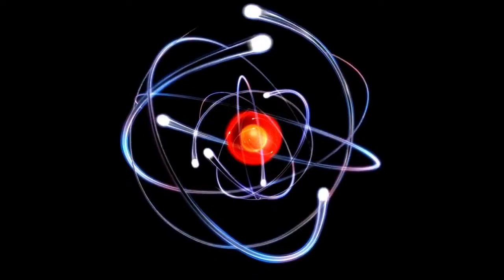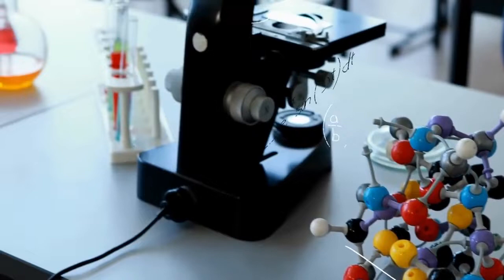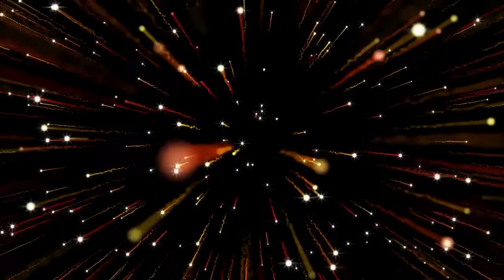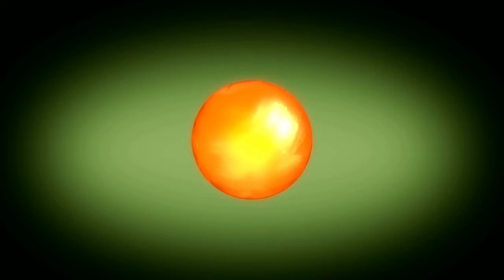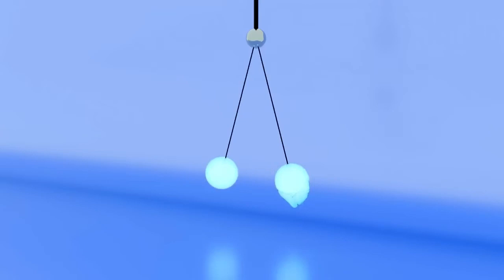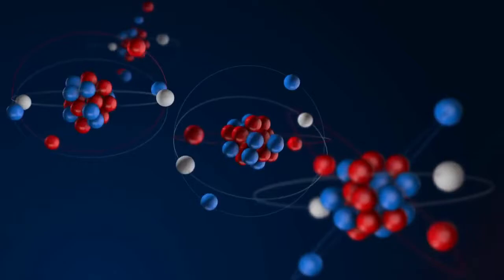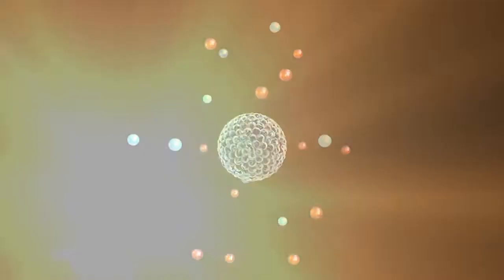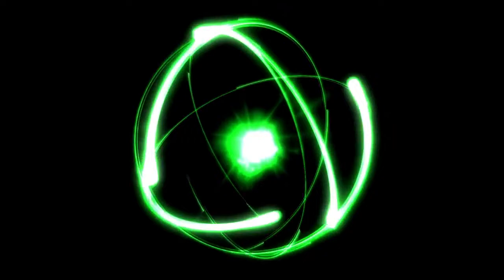Where do electrons get energy to spin around an atom's nucleus?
How does the electron get energy to spin around the nucleus?